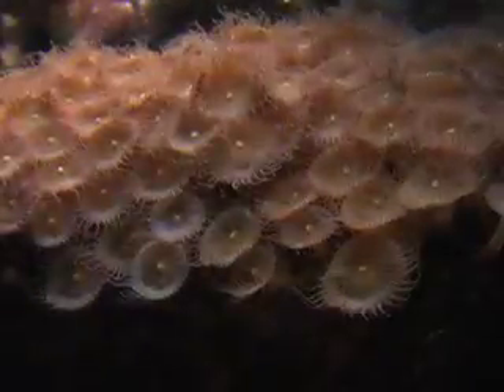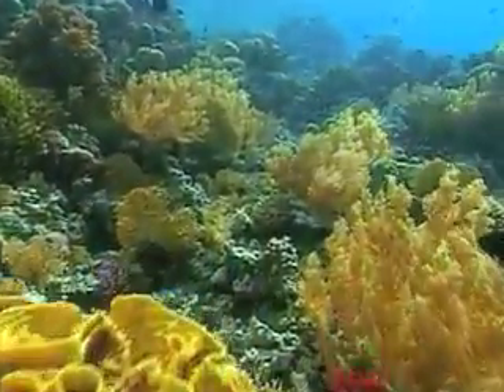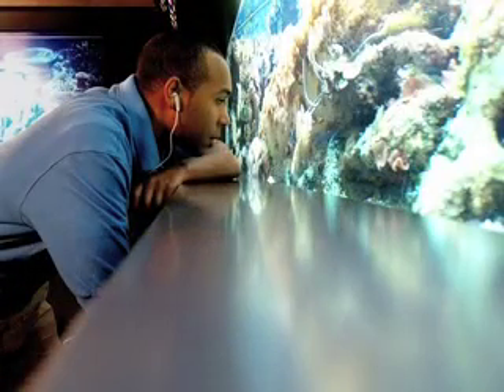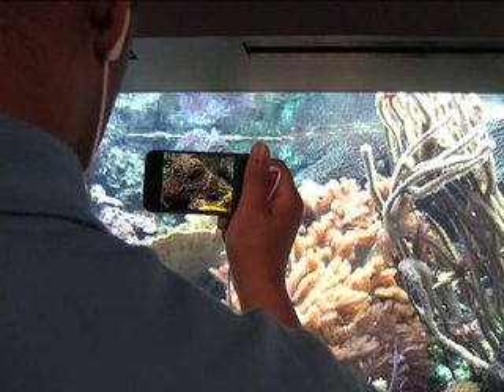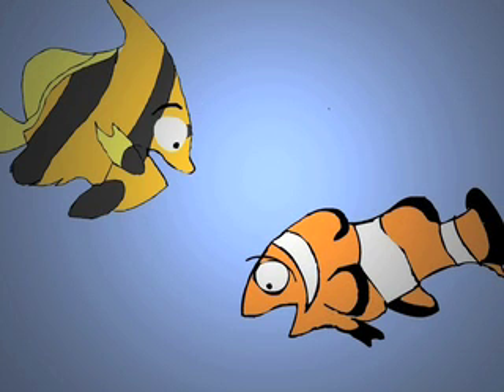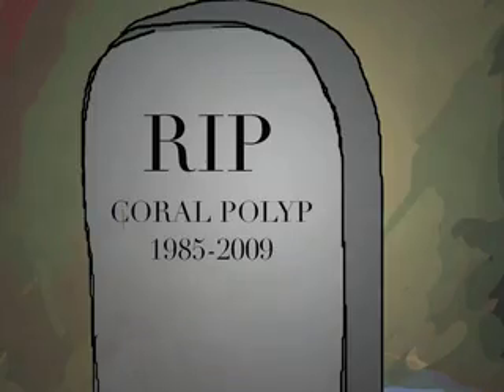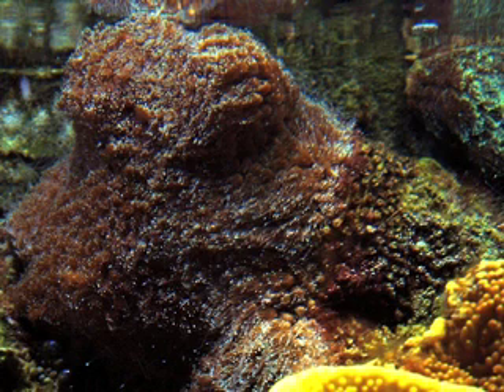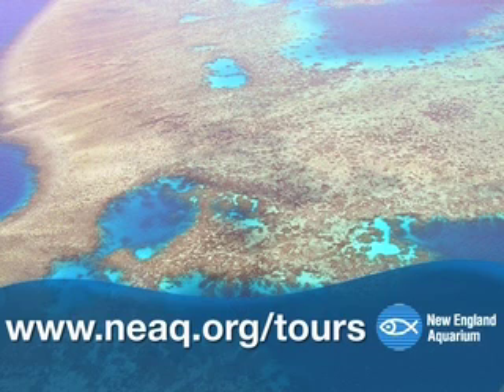Blue Impact - Color-Changing Corals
Climate change is real and its already having an effect on ocean ecosystems. See how rising temperatures are affecting your favorite ocean animals.
This New England Aquarium Tour is available in English, Spanish, Portuguese and Closed Caption for podcast and download